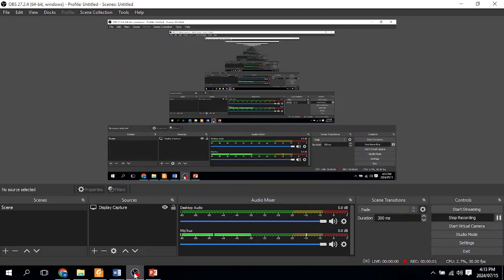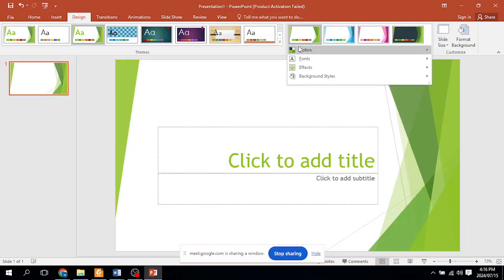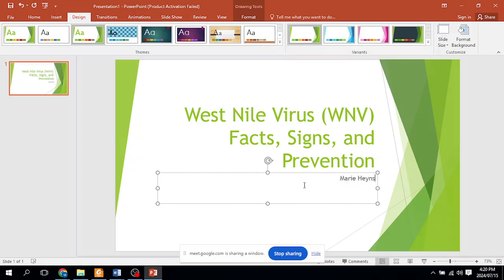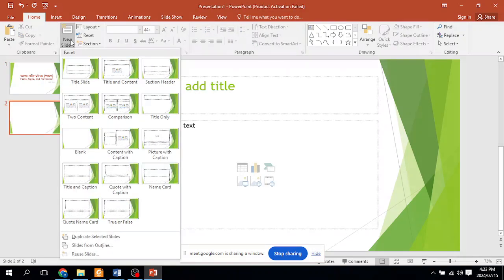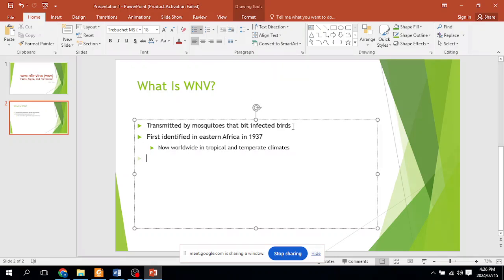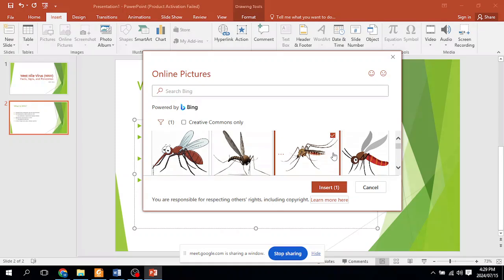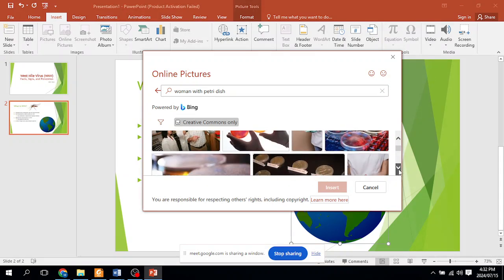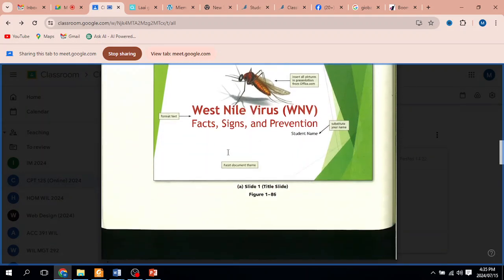PP CP 1 Part I